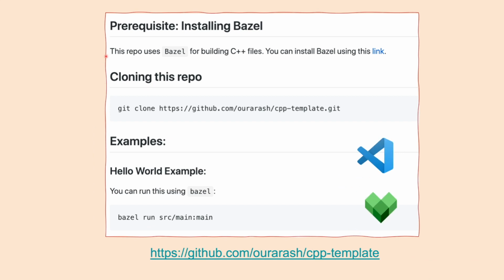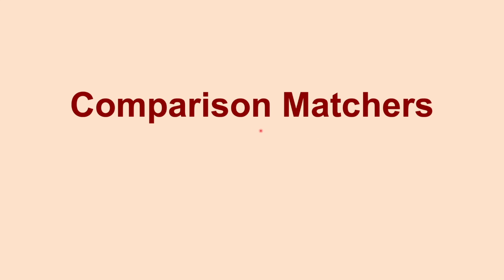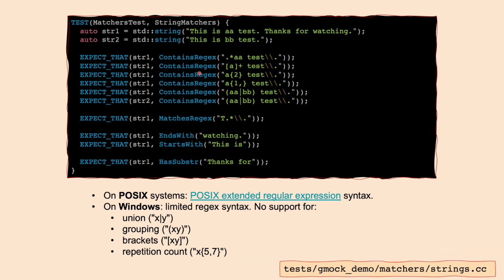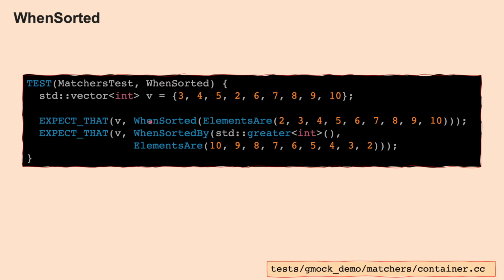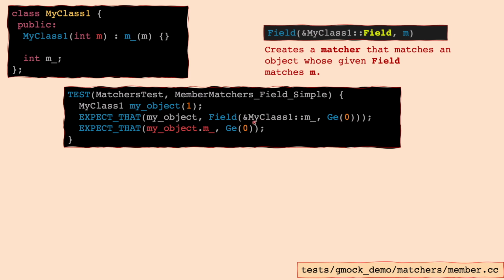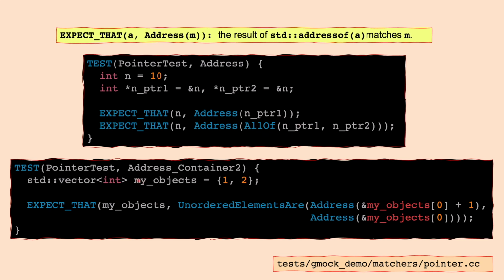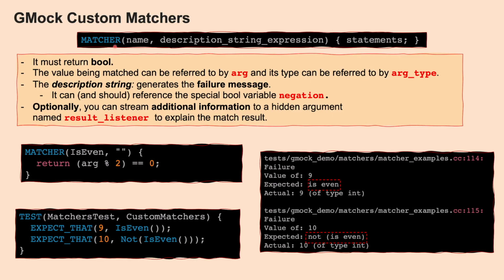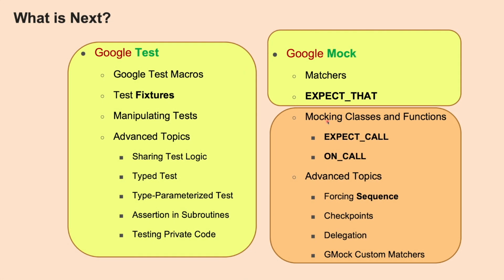Google Test and Mock Platform - Part 2: GMock Matchers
In this video, we cover GMock matchers. This is the second video in the video series of a complete tutorial on Google Test (GTest) and Google Mock (GMock) for writing unit tests in C++.

Chapters:

- Introduction 00:00
- Accompanying repo: 00:53
- GMock matchers and EXPACT_THAT: 01:37
- How to run examples using Bazel: 03:26
- A more interesting example: 04:44
- Why should we use matchers? 06:48
- Comparison matchers: 08:42
- Reference matchers: 09:53
- Wildcard and underscore matchers: 11:14
- Optional matchers: 12:23
- Wildcard and underscore matcher: 11:14
- String matchers: 15:02
- Floating-point matchers: 16:55
- Composite matchers: 19:31
- Container matchers: 22:46
- Member matchers: 28:22
- Container matchers: 22:46
- Pointer matchers: 34:06
- Container matchers: 22:46
- Predicates and GMock Truly: 44:59
- Custom matchers: 46:23

I'm the founder of BitcoinCrazyness app, the Most Advanced Cryptocurrency mobile APP for alerts, Check it out: